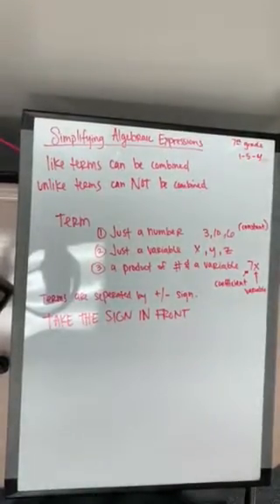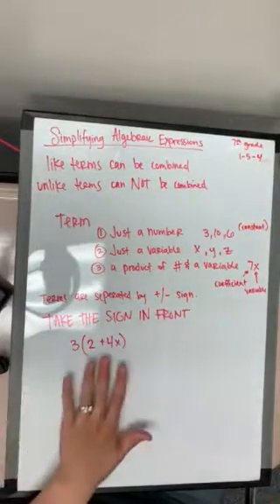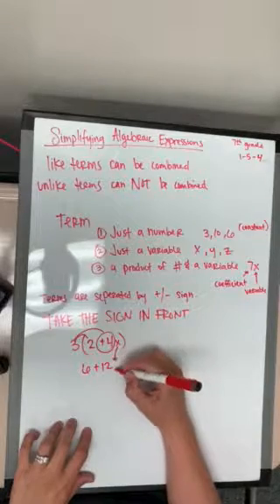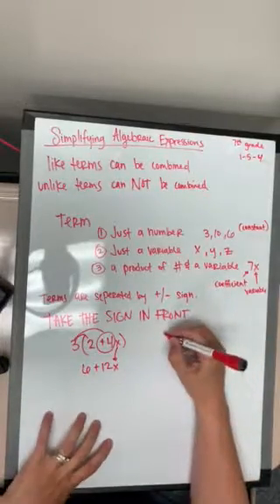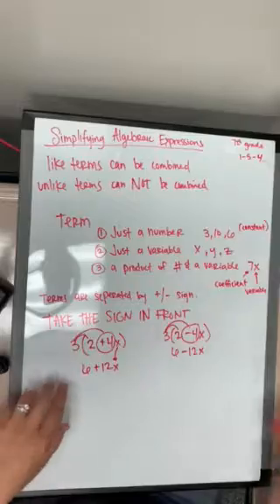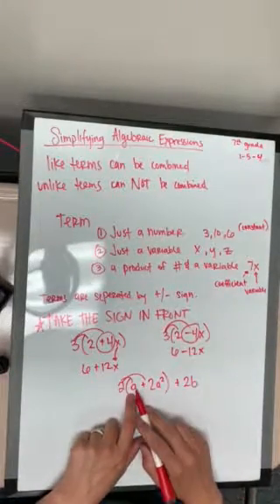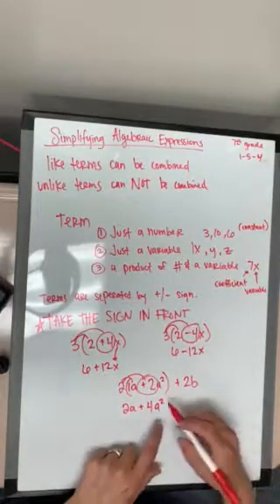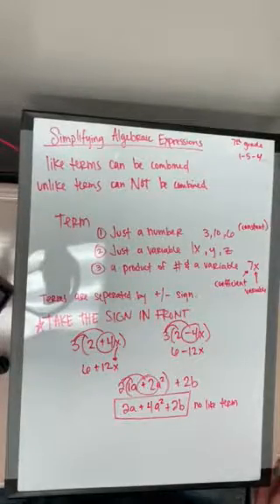Simplifying Algebraic Expressions